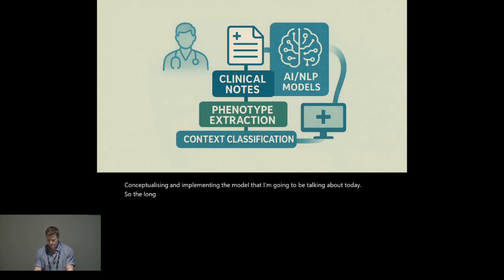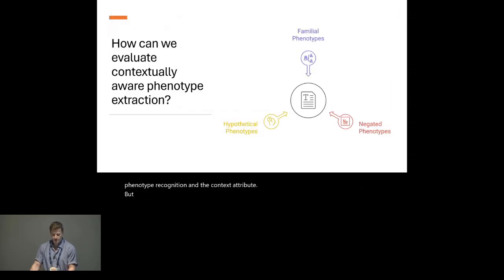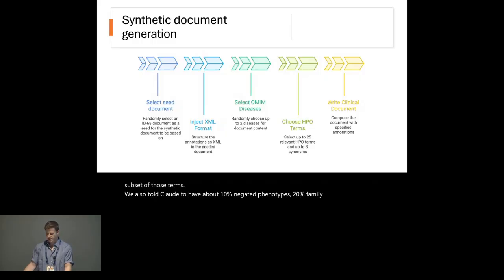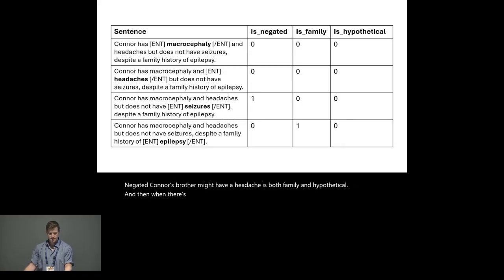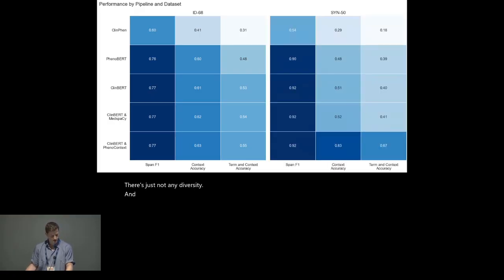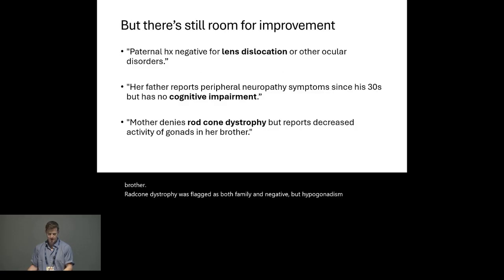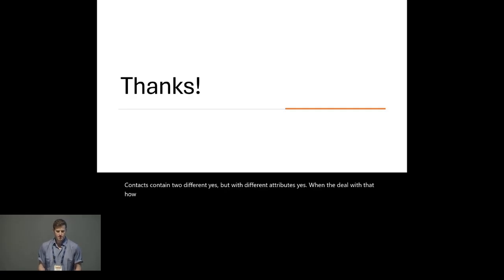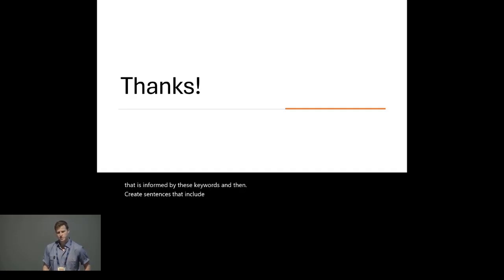Contextualizing phenotypes in medical notes with... - Connor Grannis - TextMining - ISMB/ECCB 2025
Contextualizing phenotypes in medical notes with small language models - Connor Grannis - TextMining - ISMB/ECCB 2025